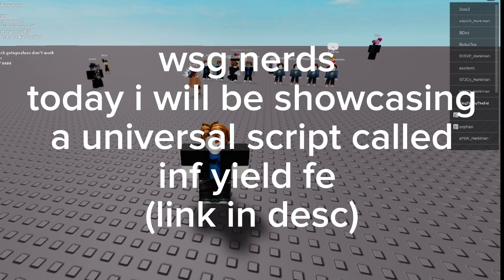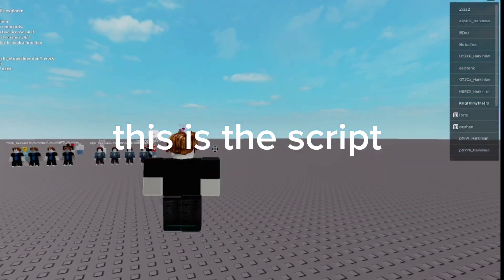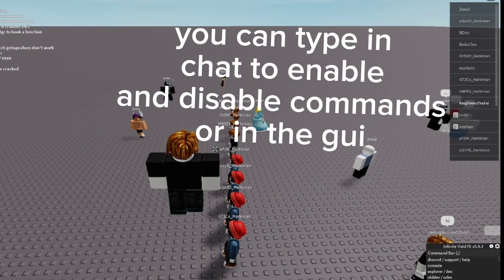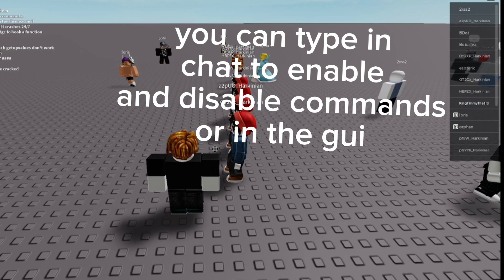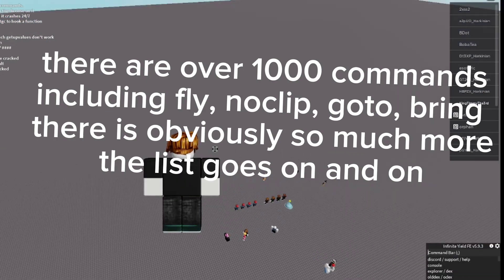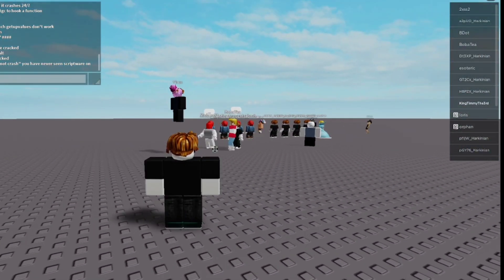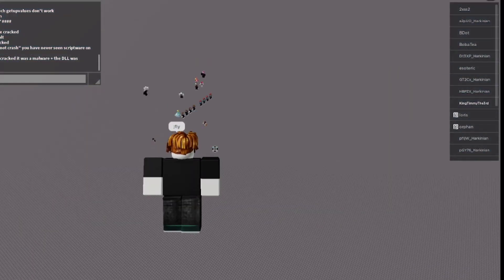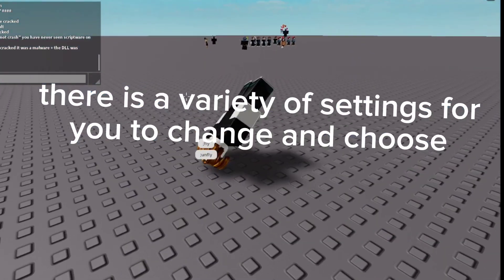Roblox Script! | UNIVERSAL | Bring, Bang, Kill | (Pastebin) (Raw) Working 2023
this is account was inspired by (@roblox script pastebin)

CREDITS:
publisher/creator of video: mikey
editor: vayge
script creator: in video in the script
partner: the aaron

need help? contact sevv#1887 for help

thank u